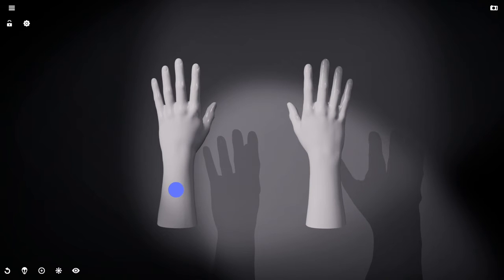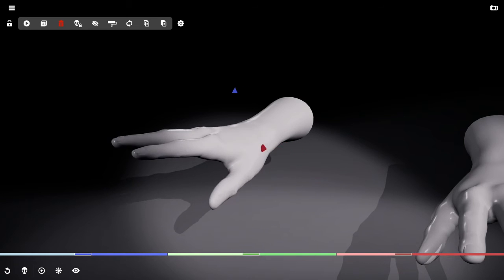HANDS - Manikin Tutorial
Discover how you can add & manipulate realistic hand models in Manikin. This is included with the in-app purchase and gives you full access to a set of animations to assist you with drawing real human hands!

MANIKIN APP
Sketch fast with MANIKIN a 3D posing tool containing a collection of models and tools aimed to help professional artists and amateurs alike in drawing anatomically correct figures with respect to light & perspective.
Create scenes with multiple characters or manipulate simple 3D shapes to quickly visualize the outlines of your sketches, generate storyboards with screenshots or frame your comic book illustrations and mangas.